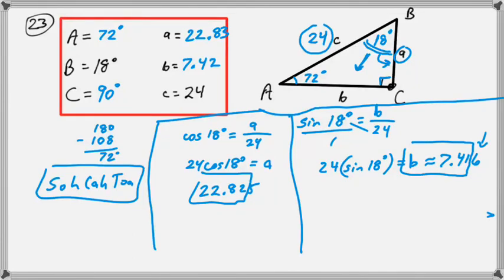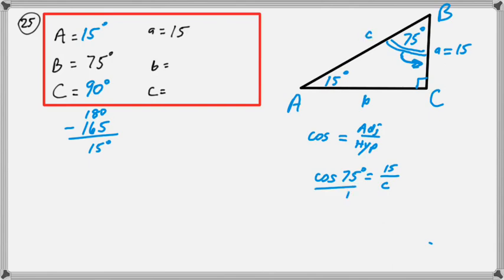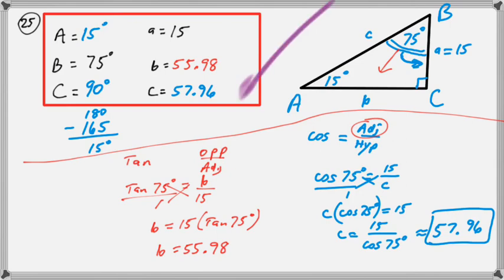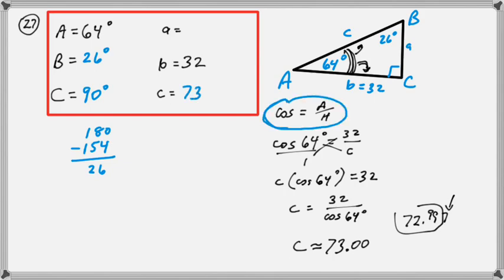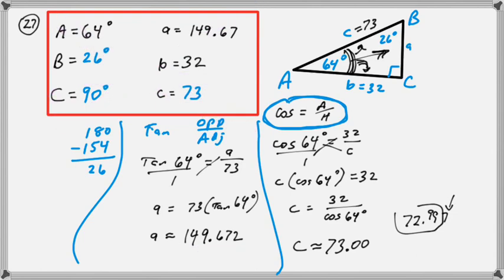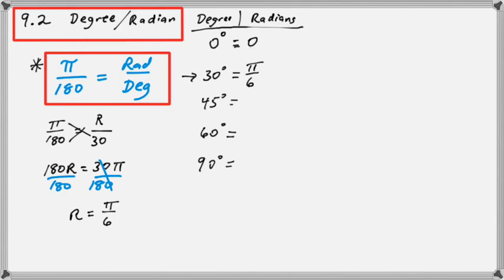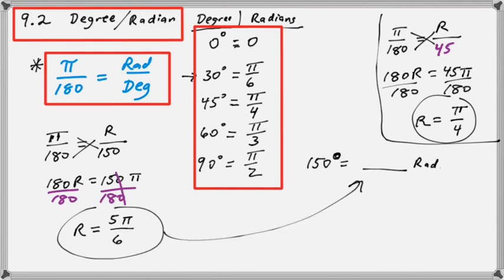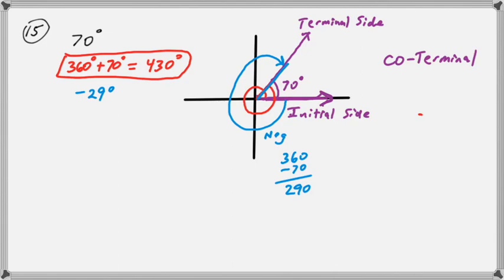9 1 9 2 Trig Radians